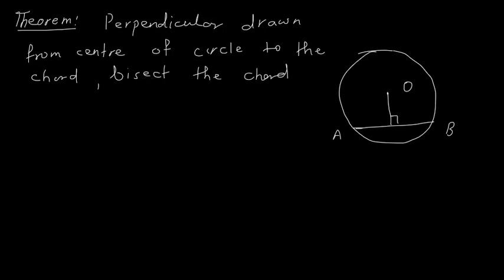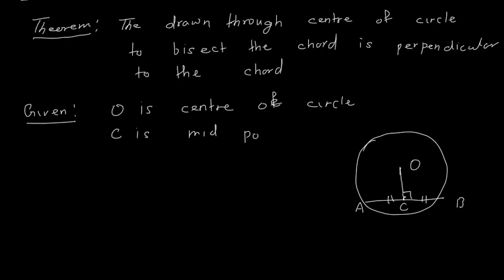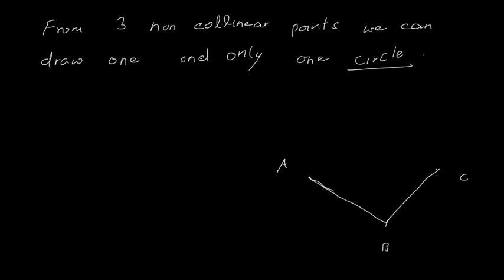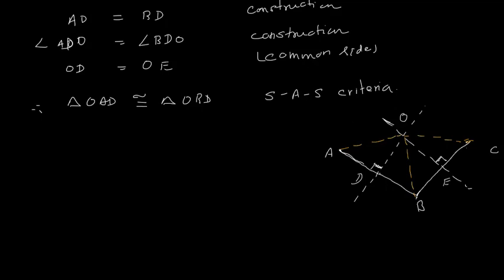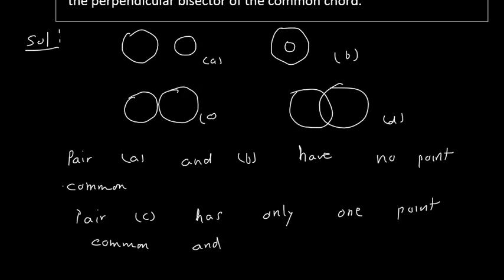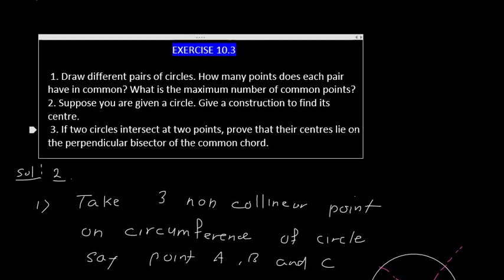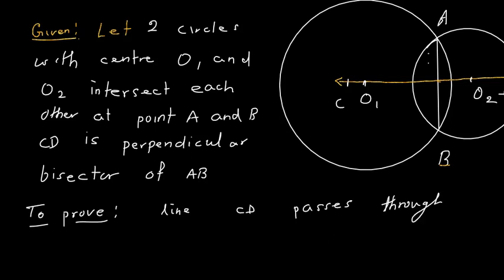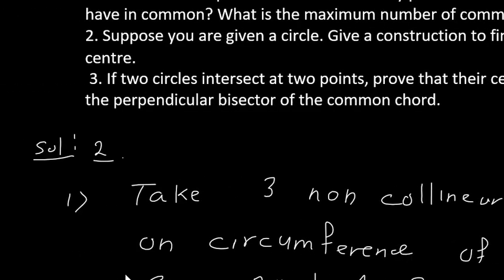CBSE | IX | Mathematics | Circle | Lecture 3